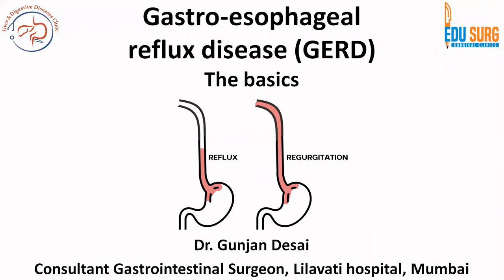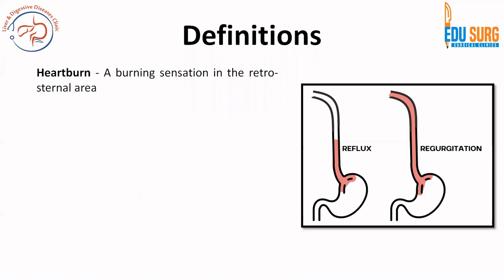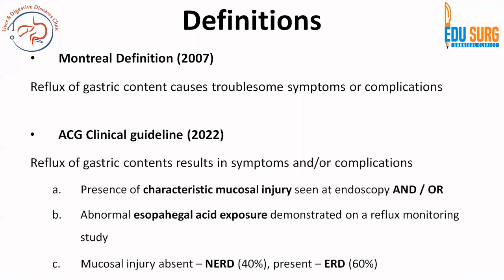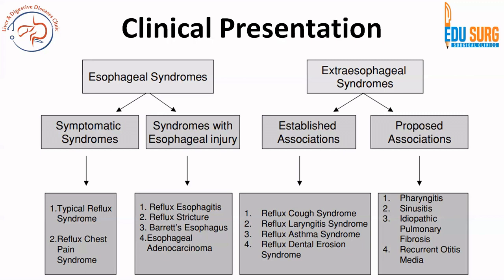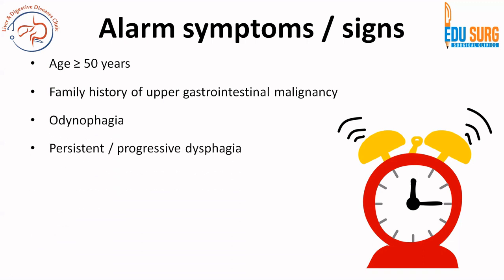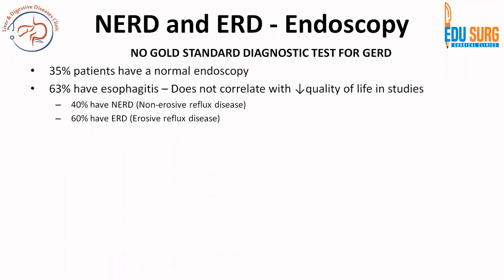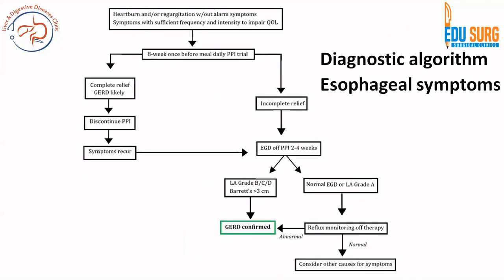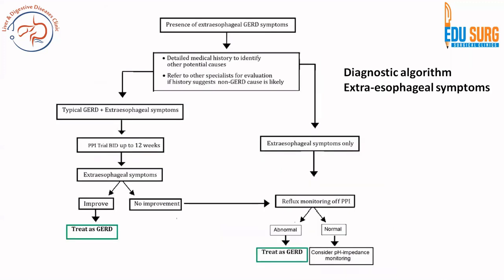Gastroesophageal reflux disease - reflux versus regurgitation, Montreal consensus, diagnostic tests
Gastroesophageal reflux disease (GERD) is a chronic condition characterized by the reflux of stomach contents into the esophagus, causing symptoms such as heartburn, regurgitation, and dysphagia. Reflux and regurgitation are two common symptoms of GERD, but they are different.

Reflux refers to the movement of stomach contents, including acid and digestive enzymes, up into the esophagus. This can cause irritation and inflammation of the lining of the esophagus, leading to symptoms such as heartburn and chest pain.

Regurgitation, on the other hand, refers to the backflow of stomach contents into the mouth or throat. This can cause a sour or bitter taste in the mouth, as well as the sensation of food or liquid coming back up into the throat.

The Montreal Consensus is a set of guidelines for the diagnosis and management of GERD. According to the Montreal Consensus, the diagnosis of GERD can be based on the presence of typical symptoms, such as heartburn and regurgitation, along with evidence of esophageal mucosal injury seen on endoscopy or abnormal pH monitoring.

Diagnostic tests for GERD include:

Upper endoscopy: This test involves inserting a thin, flexible tube with a camera on the end into the esophagus to visualize the lining and check for any abnormalities.

Esophageal pH monitoring: This test measures the acidity in the esophagus over a 24-hour period and can help determine if acid reflux is occurring.

Esophageal manometry: This test measures the pressure and movement of the esophagus and can help diagnose underlying motility disorders that may contribute to GERD symptoms.

Barium swallow: This test involves drinking a contrast material and taking X-rays to visualize the esophagus and stomach and check for any abnormalities.

Impedance-pH monitoring: This test measures both acid and non-acid reflux events and can help diagnose reflux-related symptoms that are not detected by traditional pH monitoring alone.

It is important to note that GERD is a chronic condition that requires long-term management, including lifestyle modifications and medications to control symptoms and prevent complications.